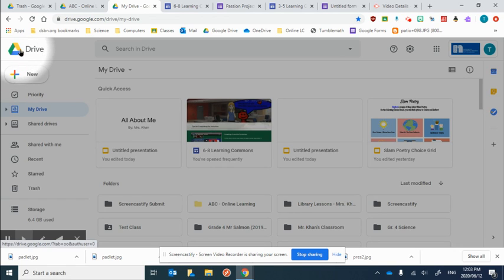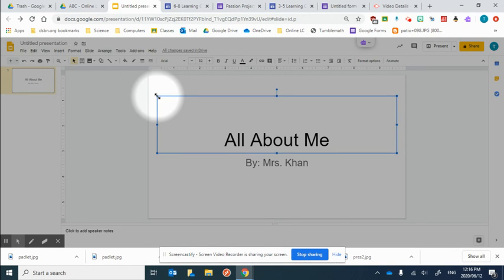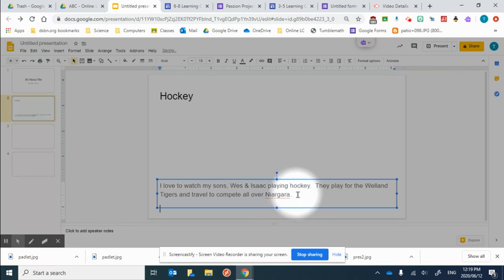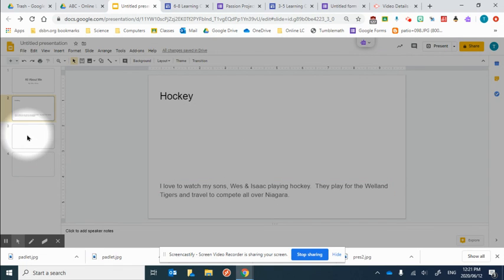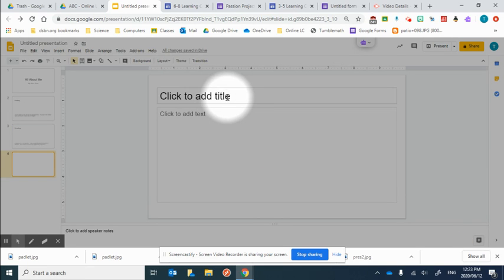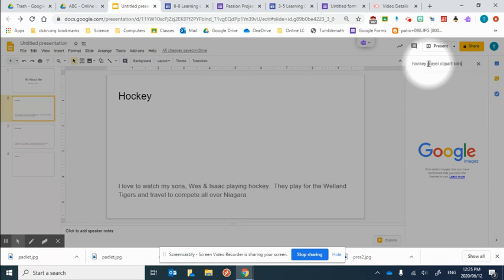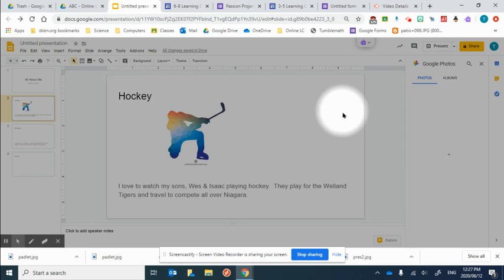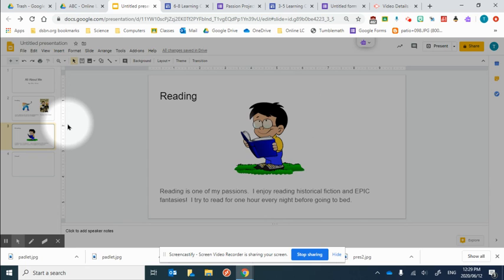Google Slides for Beginners: Jun 12, 2020 12:29 PM